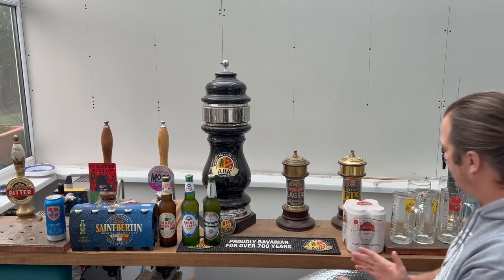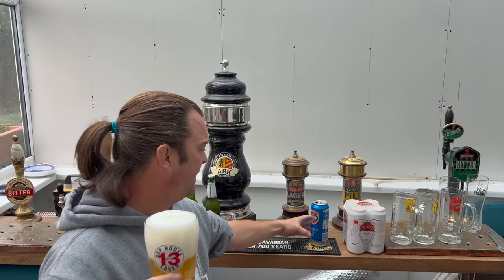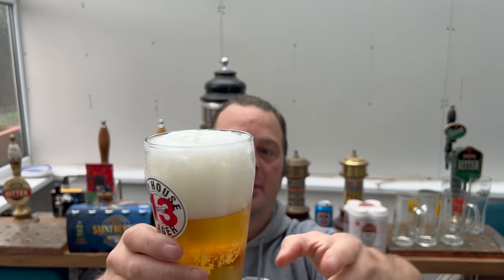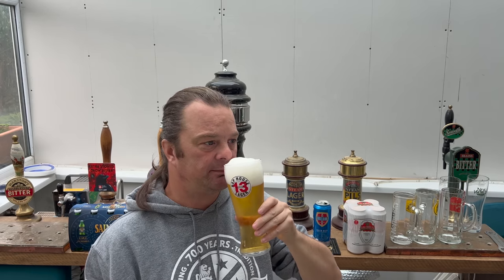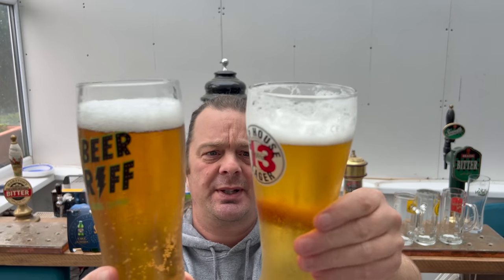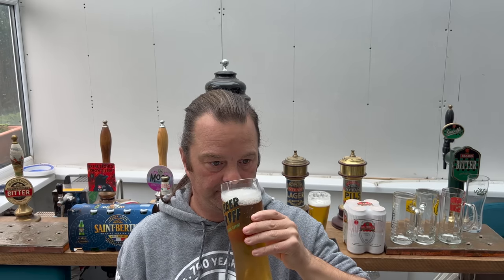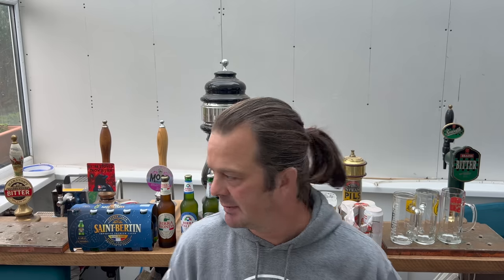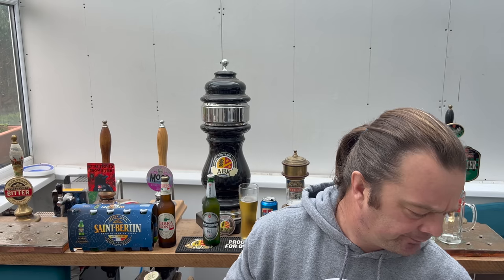Every Lidl Lager Rated , Lidl Own Brand Lager Review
Recorded In 4K Ultra HD Real Ale Craft Beer Reviews Every Lidl Lager Rated , Lidl Own Brand Lager Review